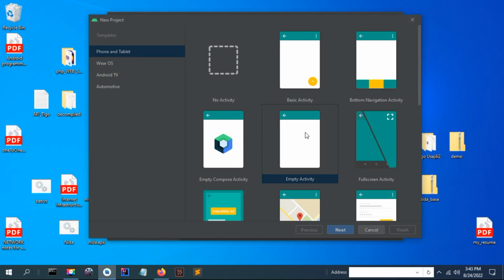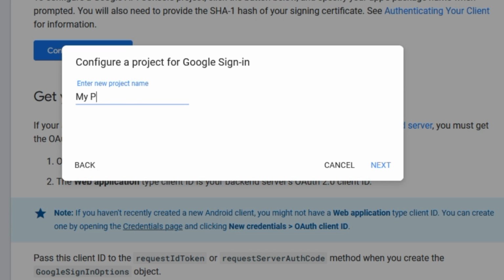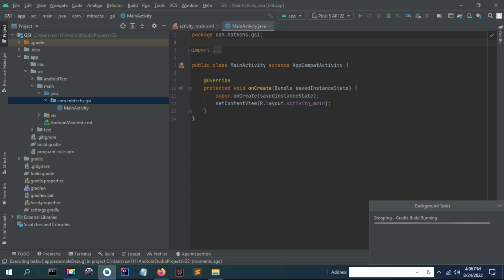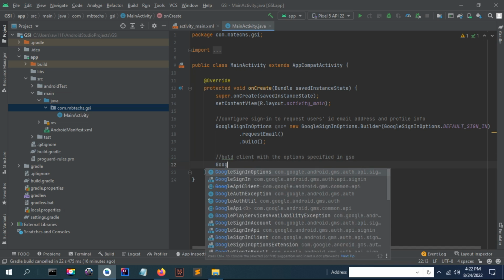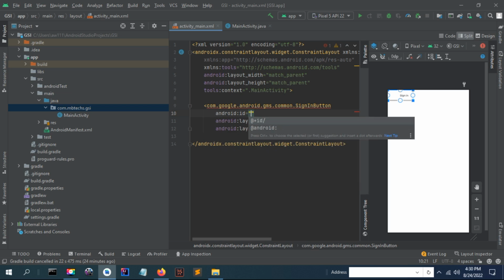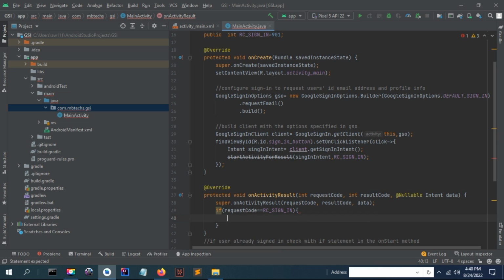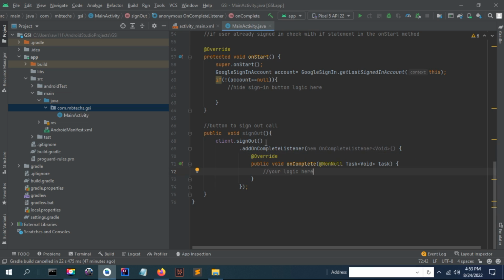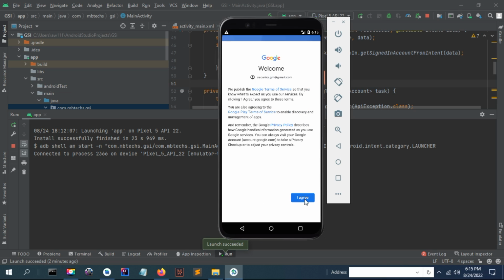Login With Gmail Android Studio